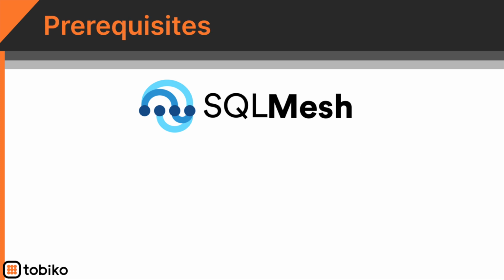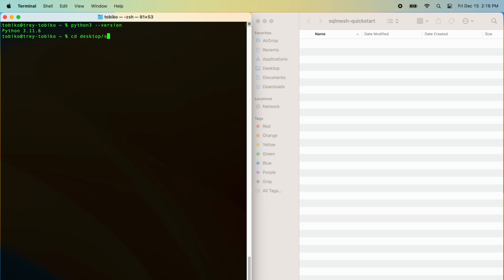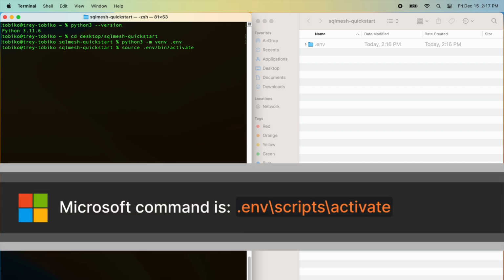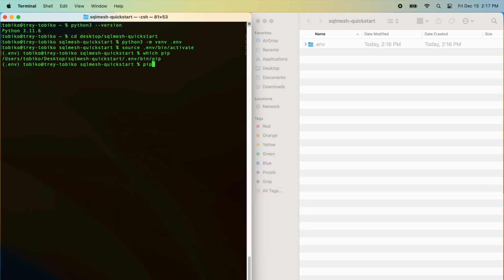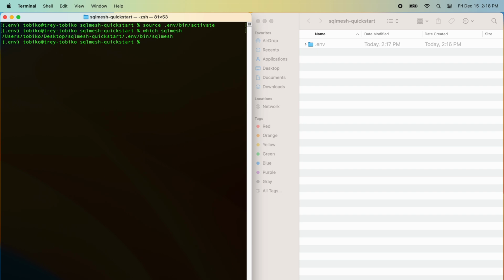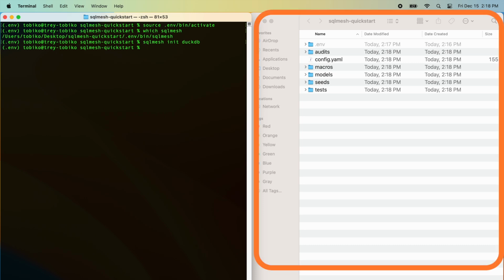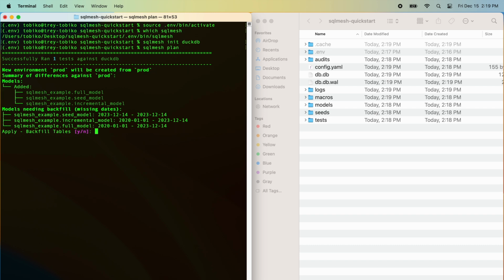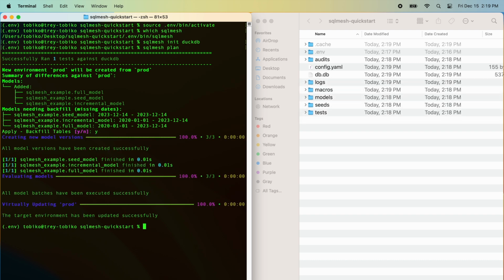SQLMesh Quickstart Guide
Learn how to install SQLMesh from scratch, initialize your first project and run your first plan all in 5 minutes.

0:00 Intro
0:31 Prerequisites
1:13 Create a virtual environment
2:27 Install SQLMesh
2:56 Create project files (SQLMesh init)
4:09 SQLMesh Plan
5:06 Outro